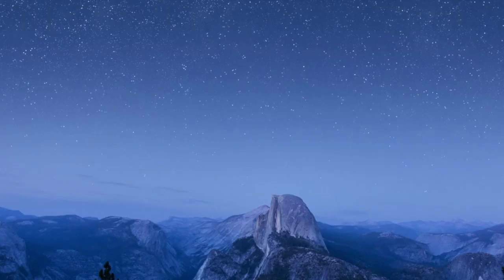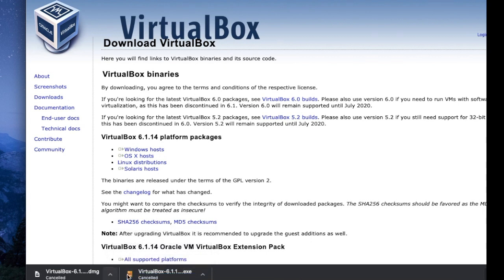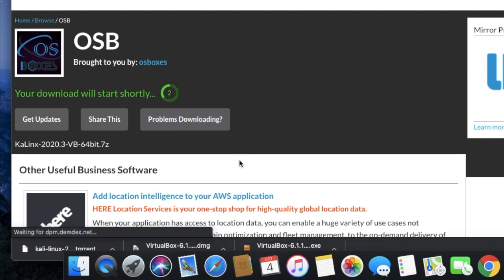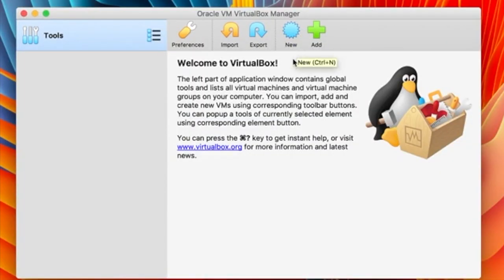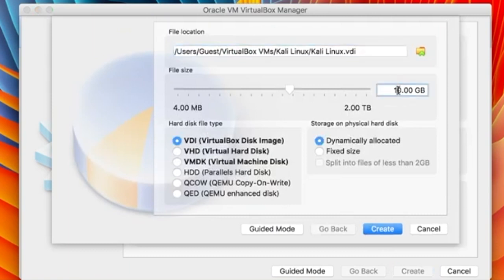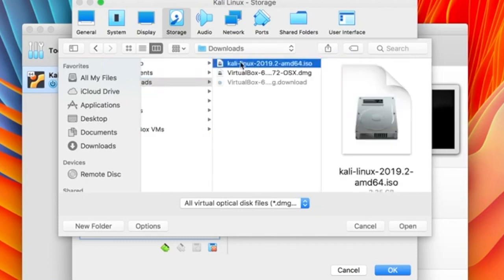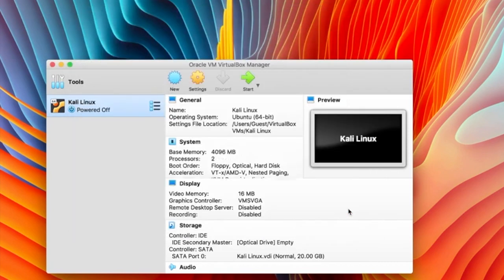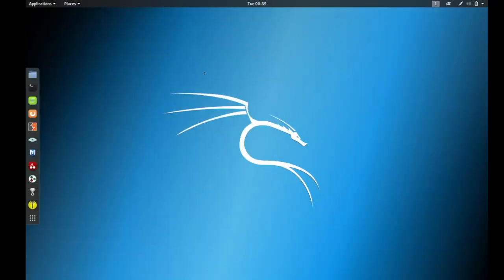How to Install Kali Linux in VirtualBox in Windows 32 bit / 64 Bit and MacOS | Hack In Minutes .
in this video I am going to show you How to install Kali Linux in Virtualbox : Step-by-step . This is A detailed guide on installing Kali Linux on VirtualBox. I am going to show How to Install Kali Linux with VirtualBox from Start to end in Windows as well as in Mac .

3 am West End Music.

Background Video Credit :
Video background for website   Discussion of business projects - Motion background.mp4